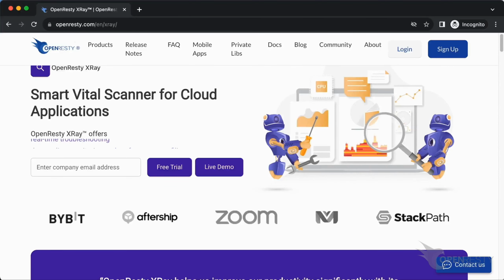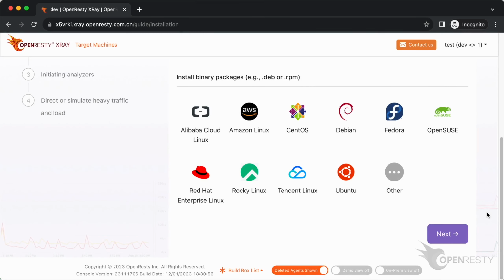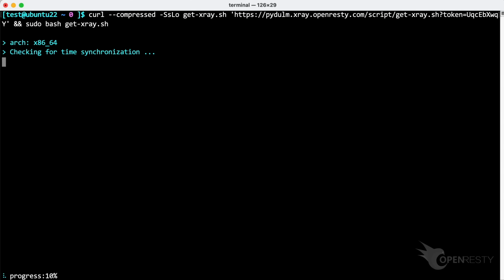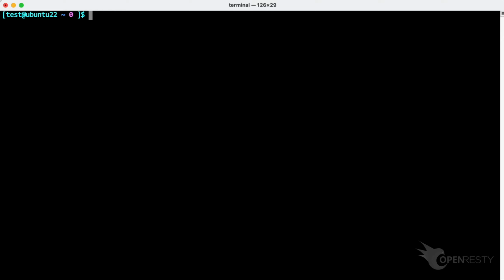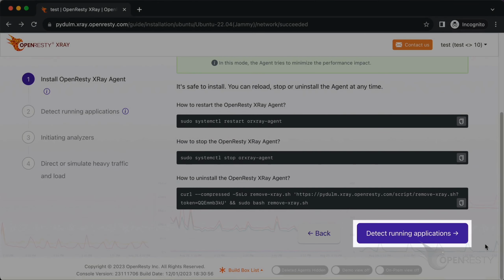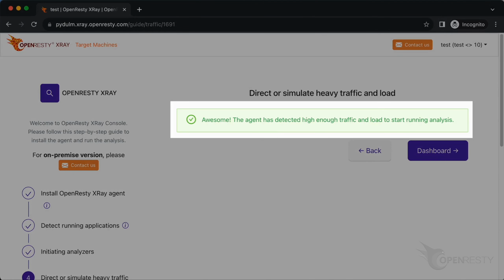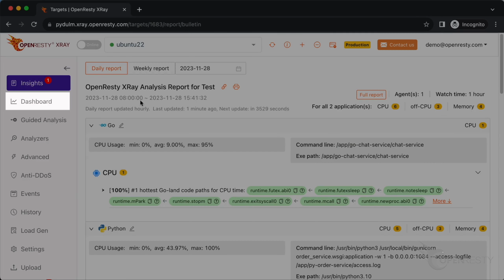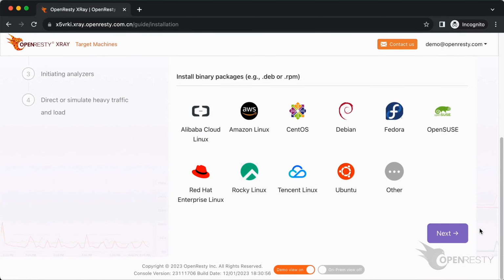Install OpenResty XRay’s Agents on Ubuntu via Deb Packages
In this video, we'll show how to install OpenResty XRay’s agent services on Ubuntu.

0:00 Logging in to the Console
0:29 Installing the Agent via Deb Packages
1:24 Checking the Agent Status and Logs
1:51 Configuring and Detecting Applications
2:47 Initiating Analyzers and Viewing Insights
3:45 Install Another Agent